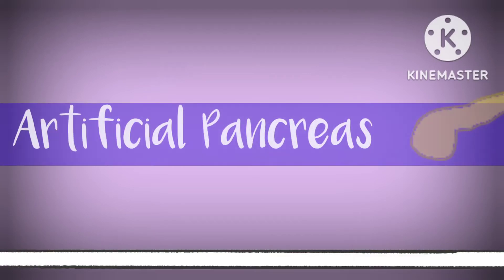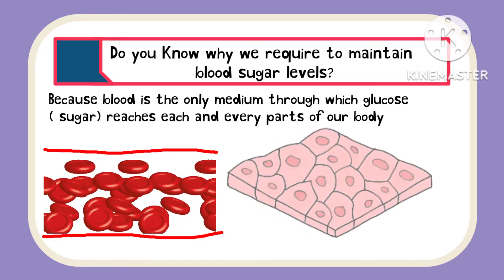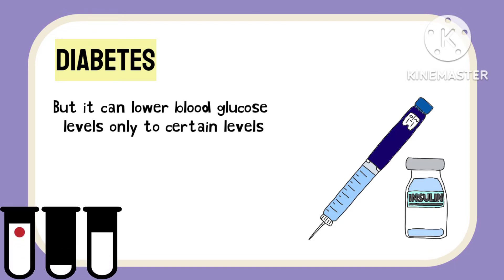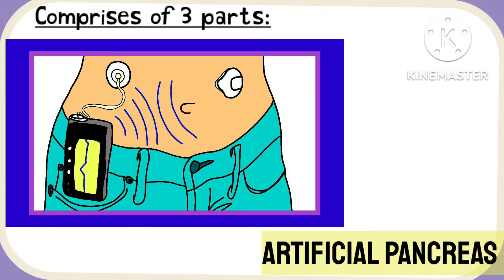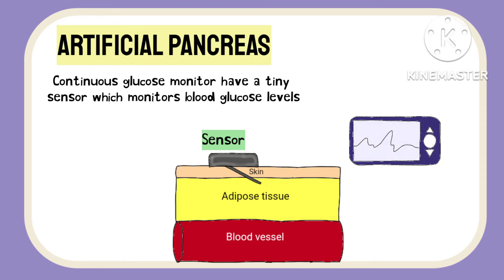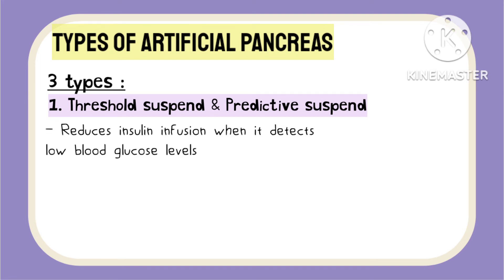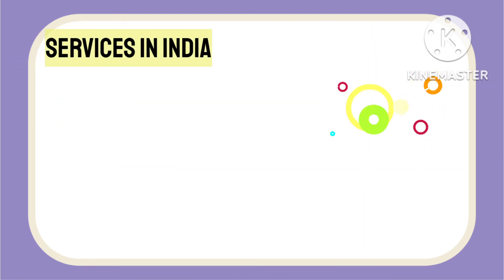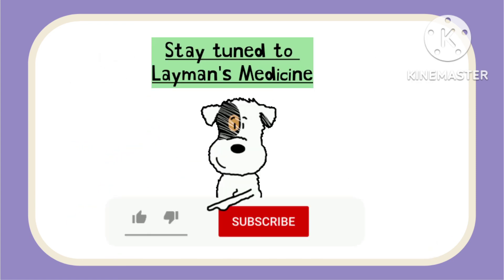Artificial pancreas- A Diabetes innovation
Artificial pancreas are nothing but a system made up of 3 components that acts like our pancreas. It is a device that is not actually implanted or neither is the real pancreas removed but rather a complete system of monitoring blood glucose levels and lowering it.

The first of this system is the CGM (continuous glucose monitoring system) which is a small device with a sensor leads places into the capillaries and a monitor that collects the information received from it.  The leads are placed using a small needle attached to the leads. The device regularly monitors the blood sugar levels and helps the patient in understanding its functioning.